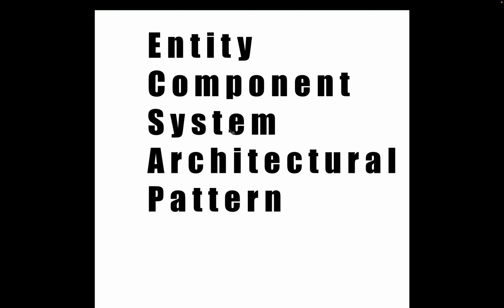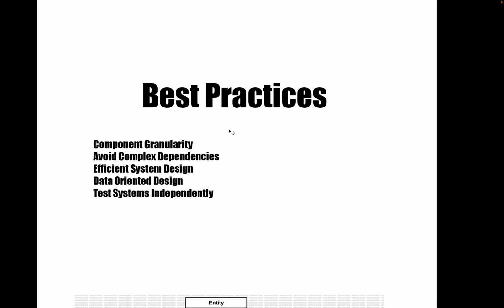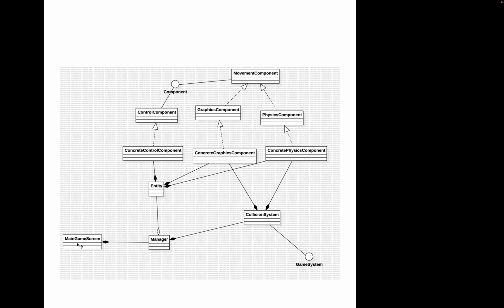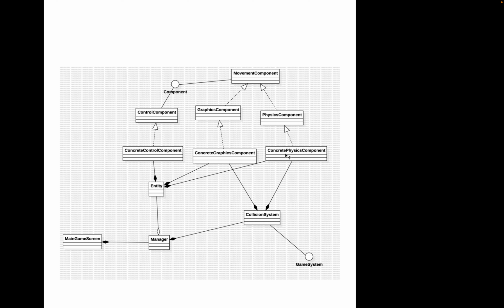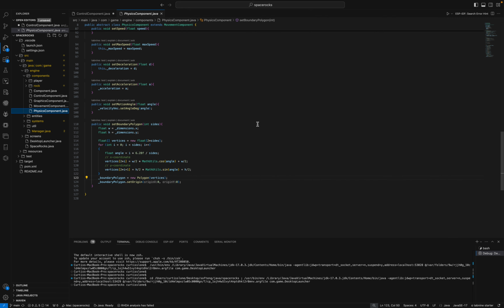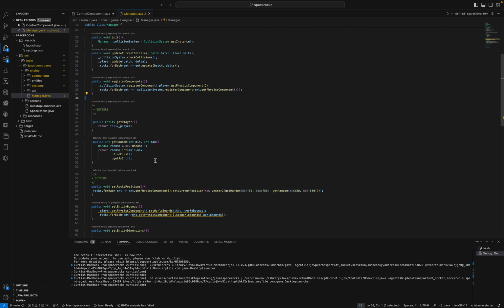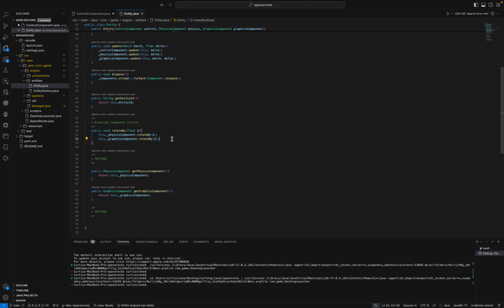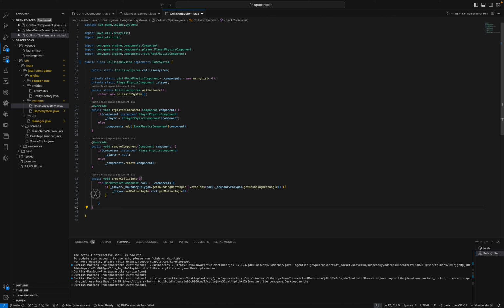Entity Component System Java Ligdx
This video is a presentation for a university project.